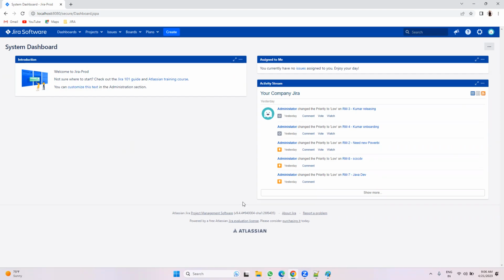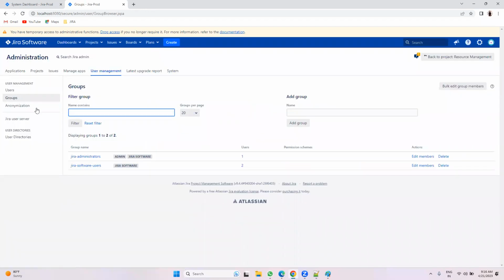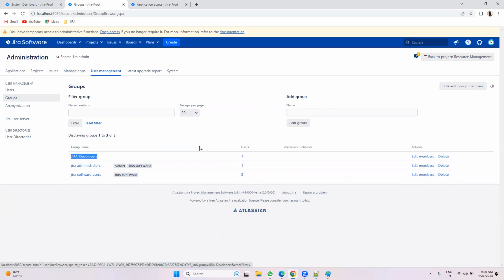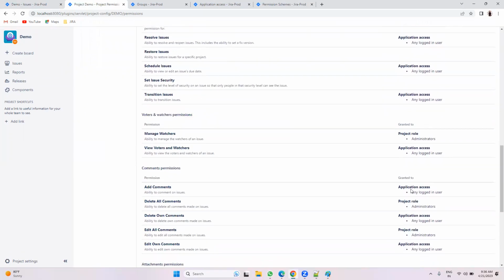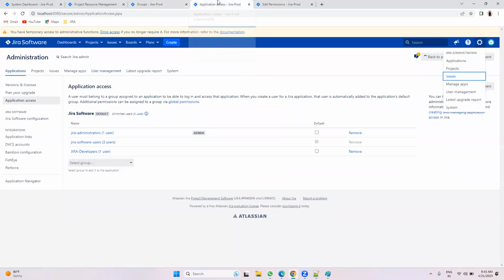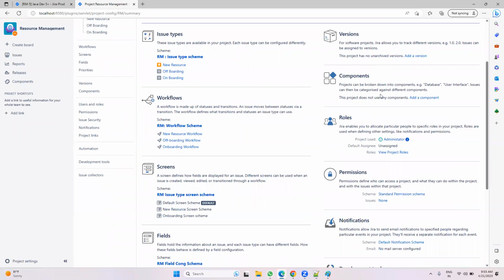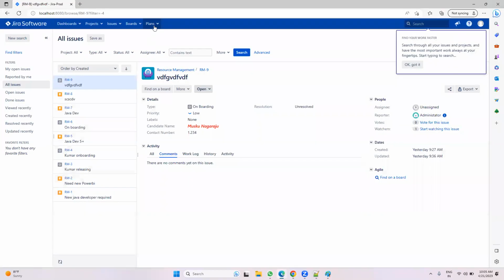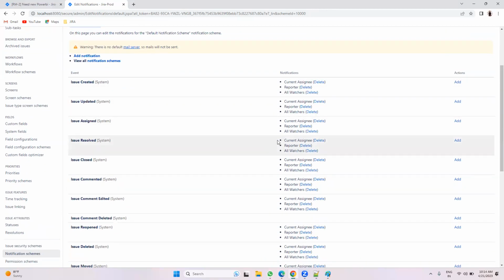9. Jira User Management and Permission Schemes Explained | Complete Guide